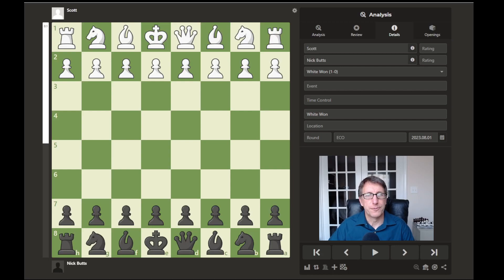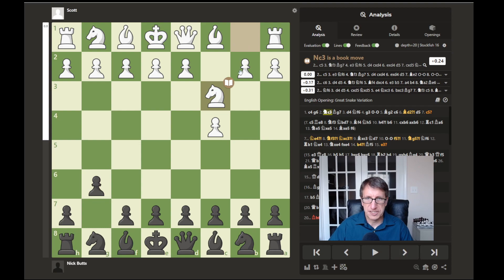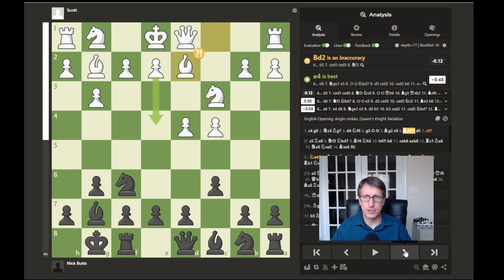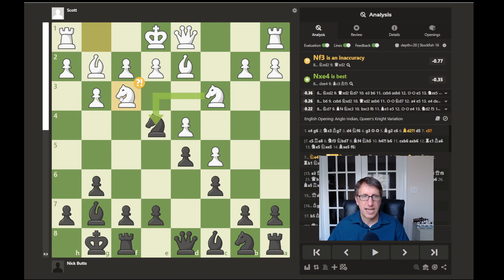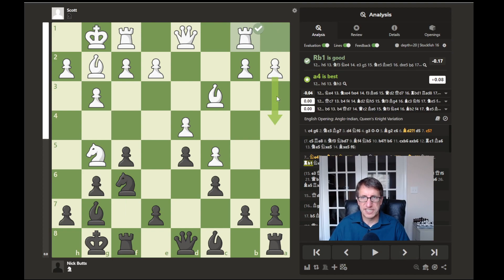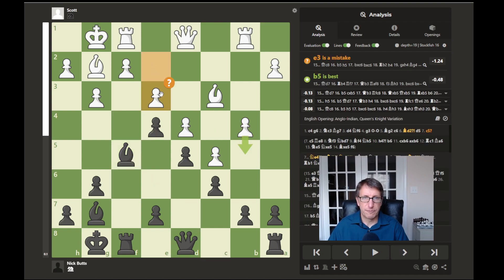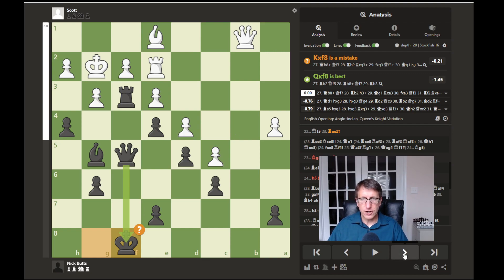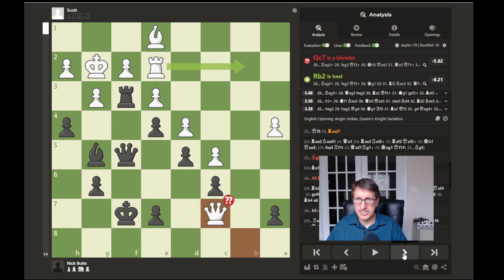The Missed Check!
The Missed Check! This is a chess game review in which I played against a local club member and my attack was washed away by overlooking one game changing check. Still there is much to learn from defeats and I share some of those lessons with you!